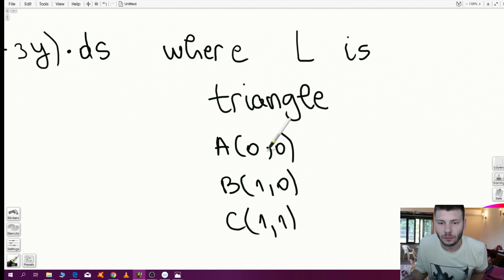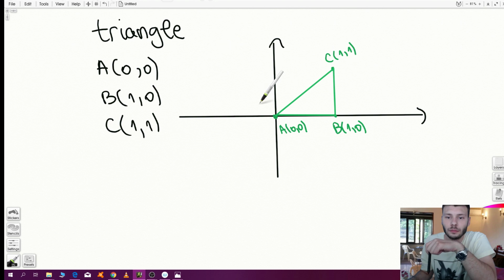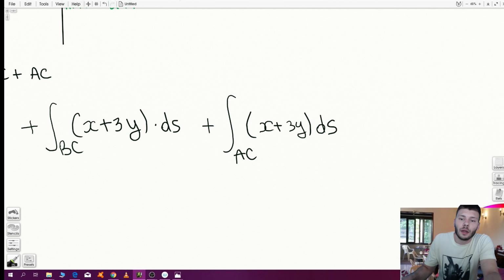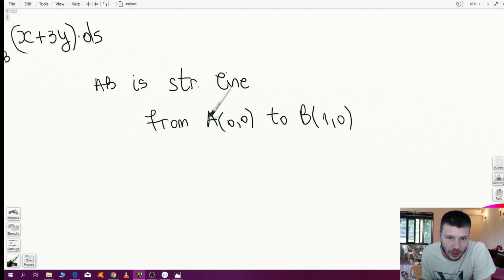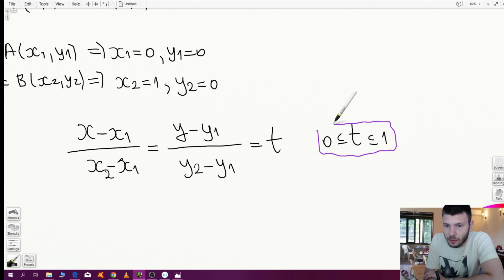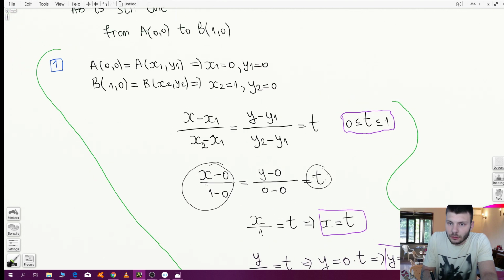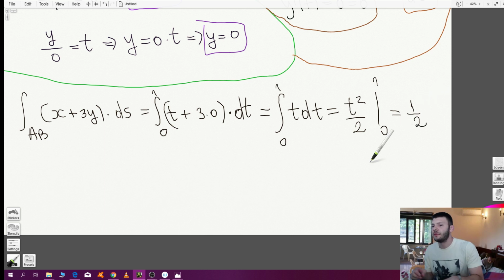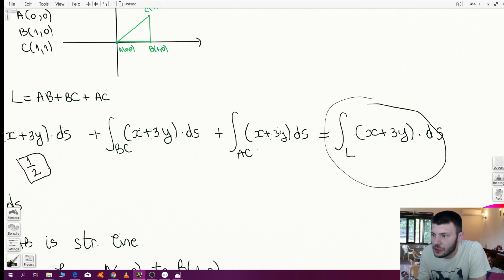Line integral of Scalar field - 2D - Example 4 ( Triangle - Part 1)